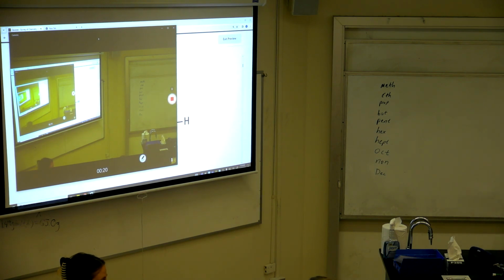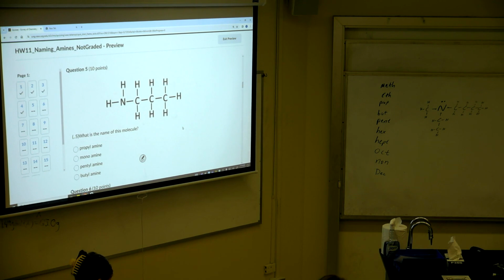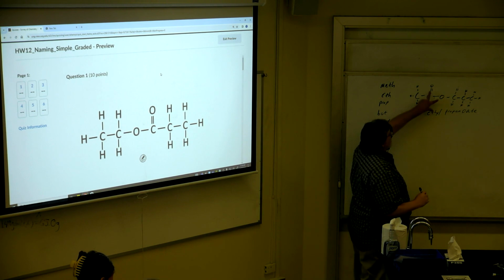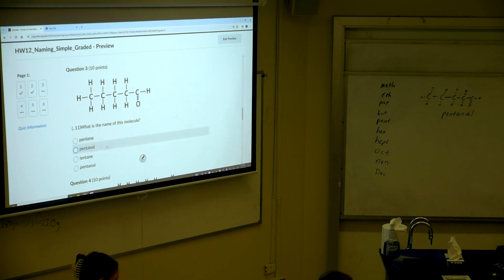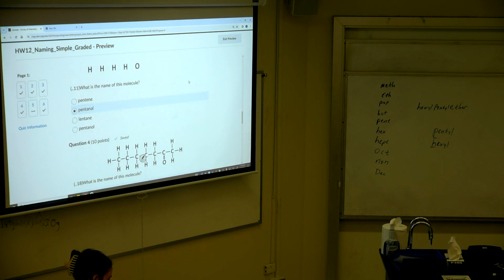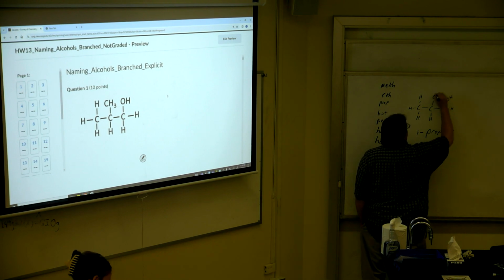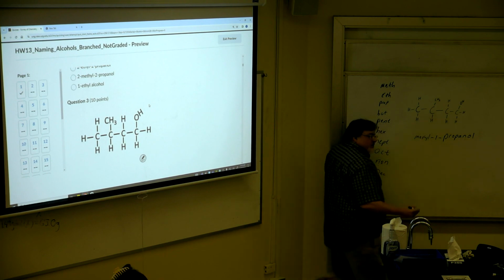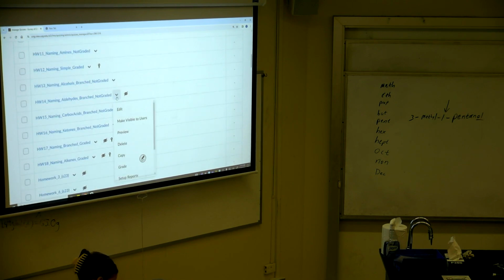Thursday Jan 18 video2